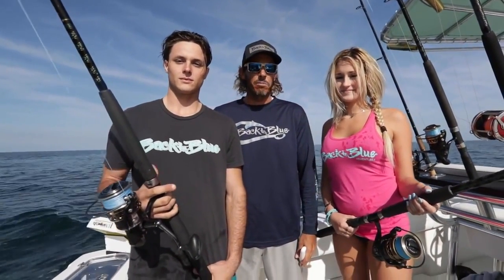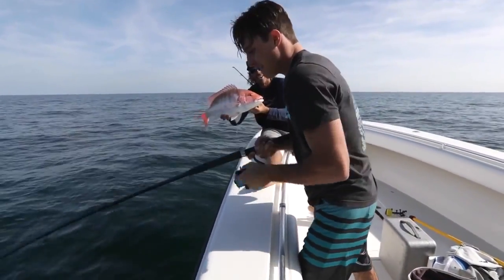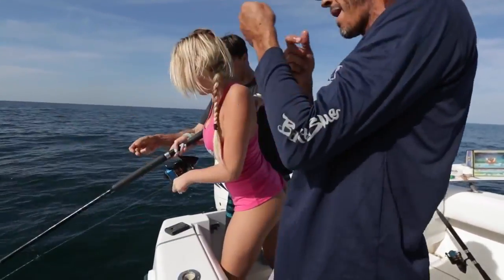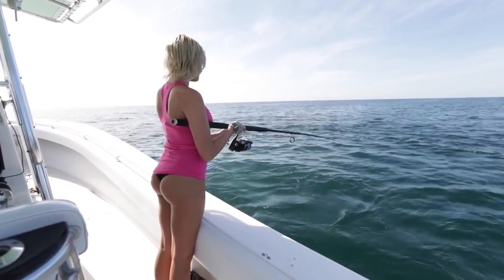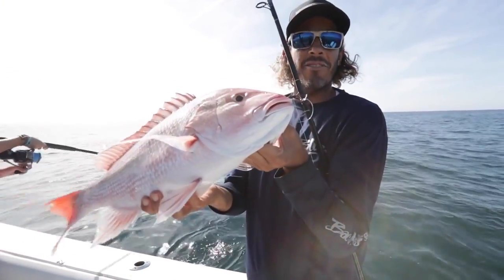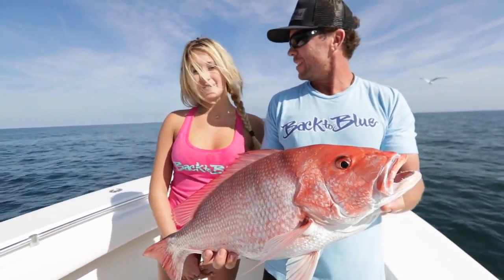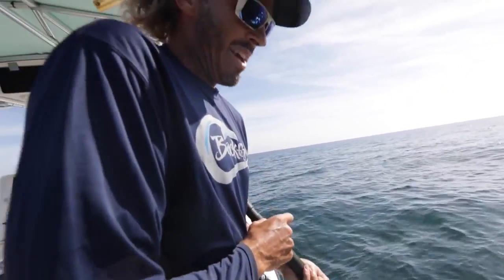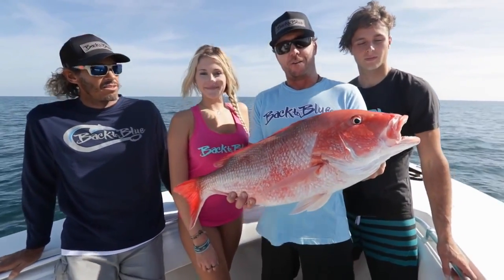First Fishing Trip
Come along for a first fishing trip off of the east coast of Florida.